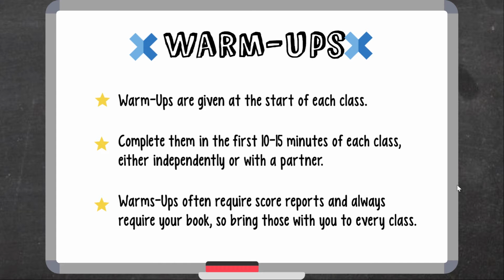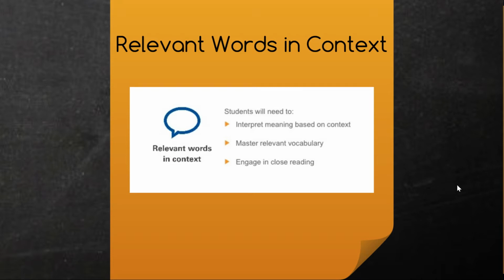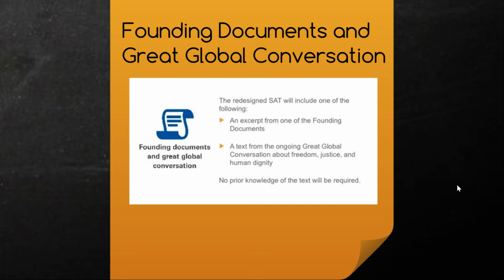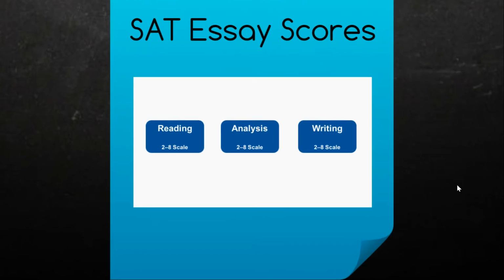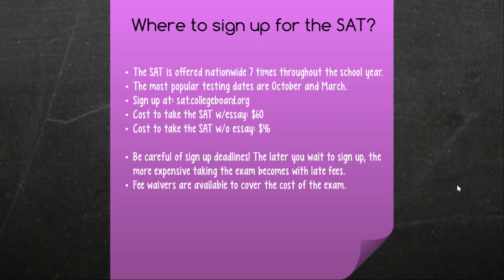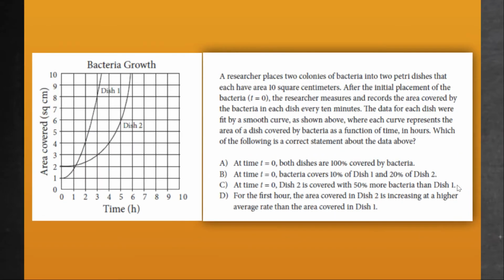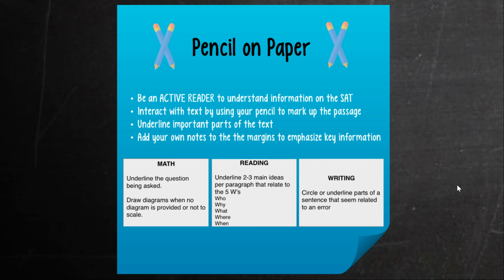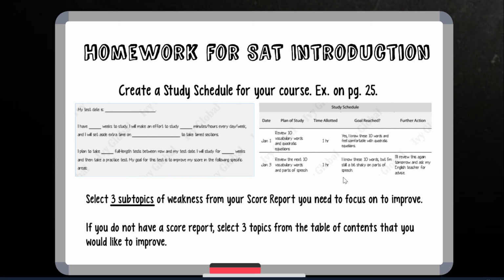SAT Professional Development Training: SAT Introduction